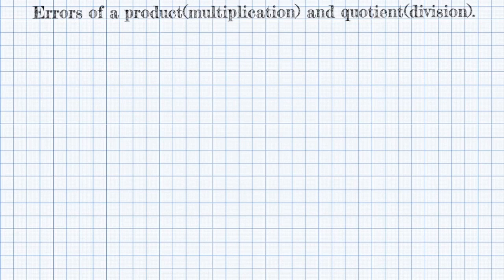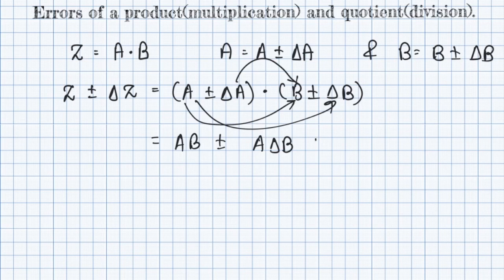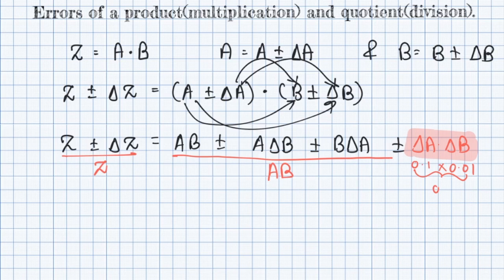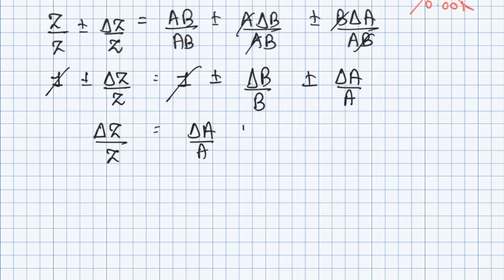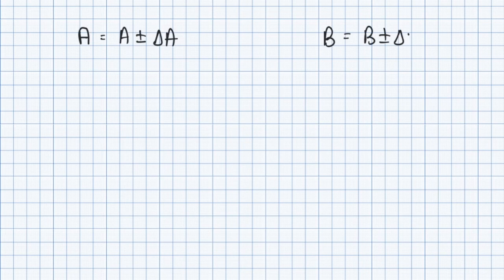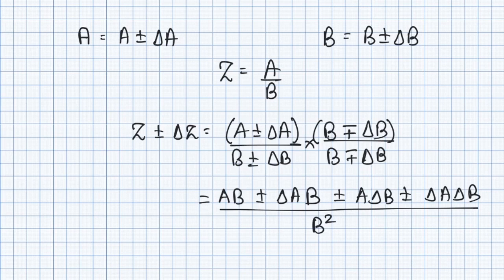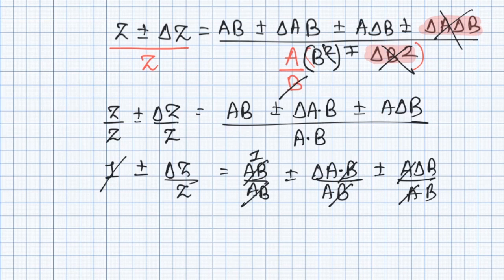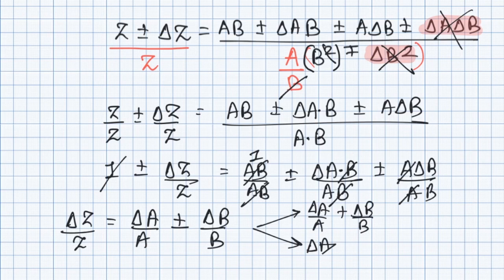Physics class 11th : Units and Measurement - [Part-11] (Errors of product and quotient) - Knowit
KnowIT